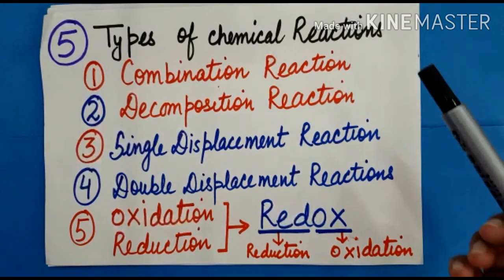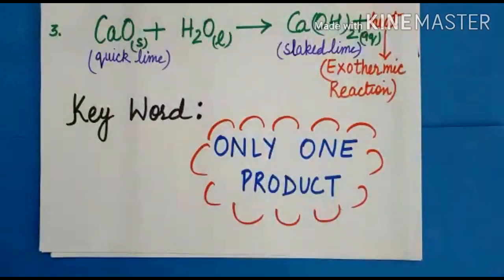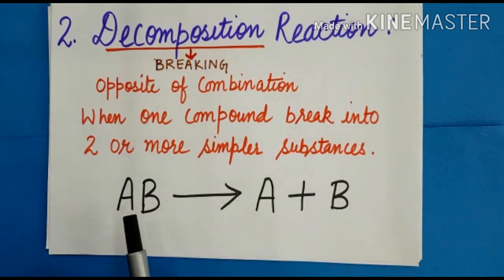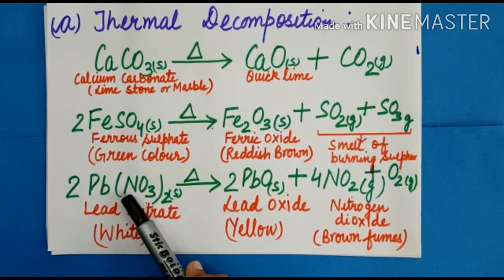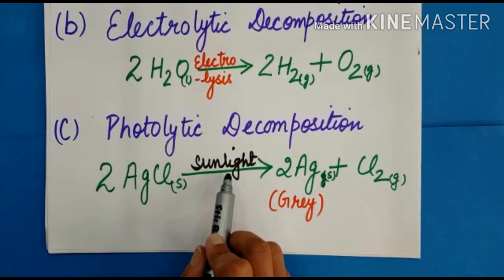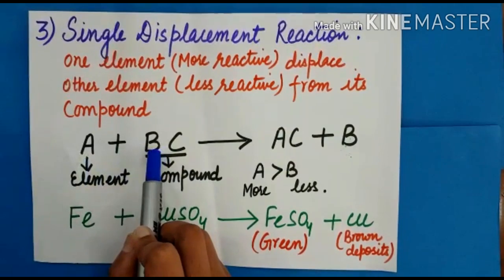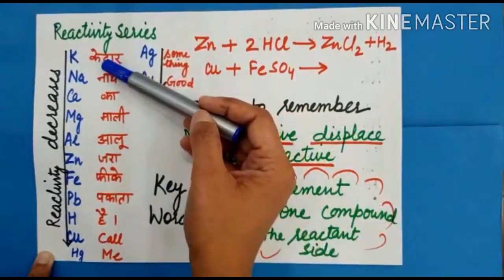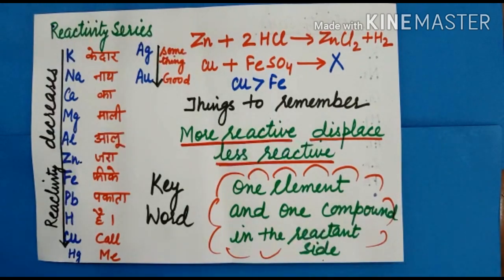TYPES OF CHEMICAL REACTION FOR CLASS X/LEARN THE TOPIC IN A VERY FUN WAY BY RUCHI SHARMA